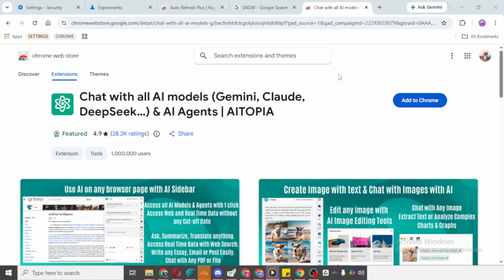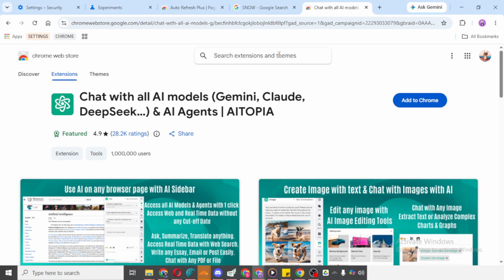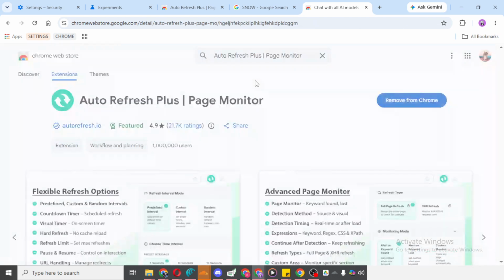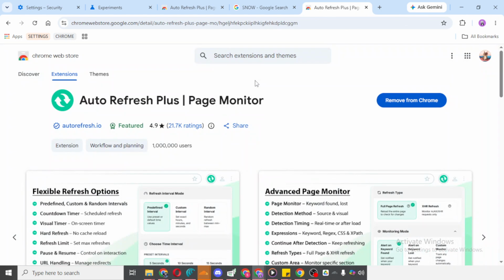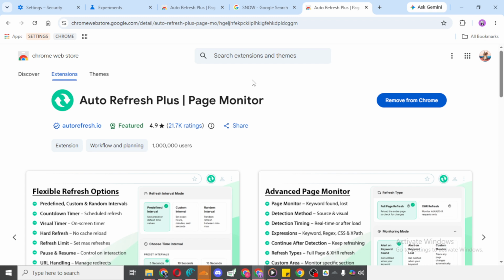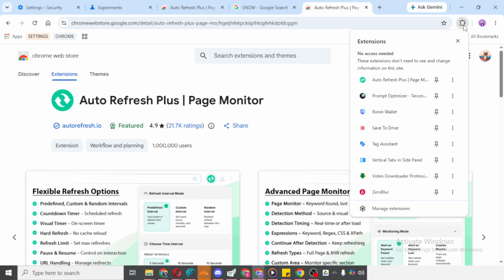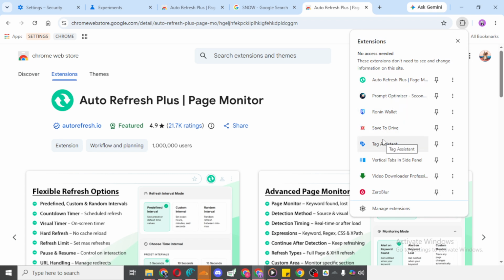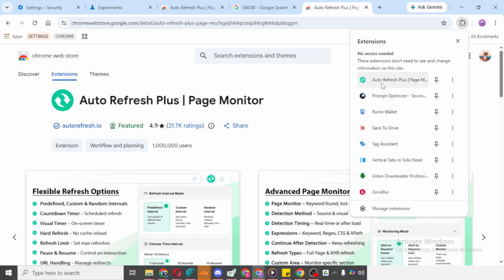How to auto refresh a page in chrome (full guide 2026)